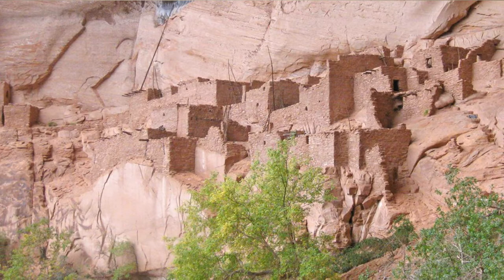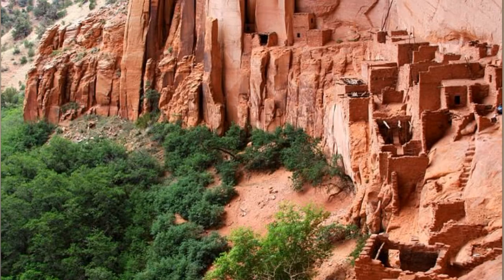Fun Facts about Navajo National Monument!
Hello Rangers! Welcome to Ranger Ruby YouTube Channel! Today in this video, I will go over ten fun facts about Navajo National Monument! From the ancient cliff dwellings of northern Arizona to park led Junior Ranger tours, this is one fun fact video you will want to watch!